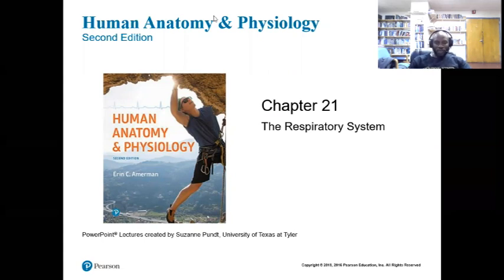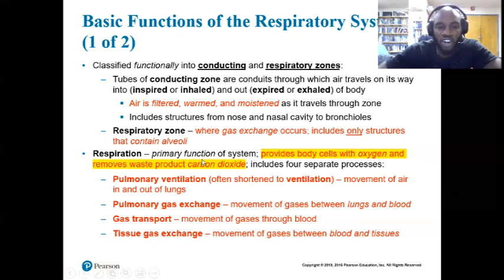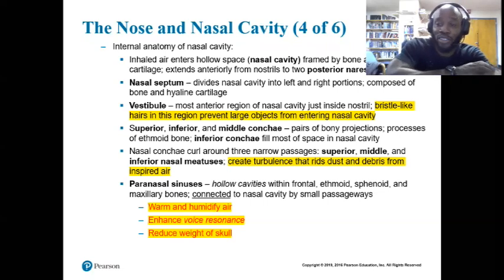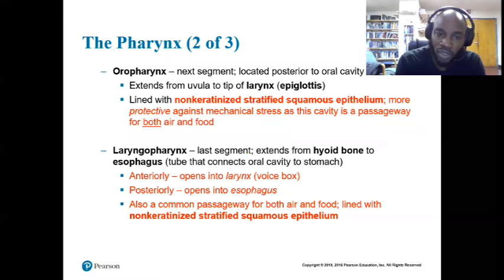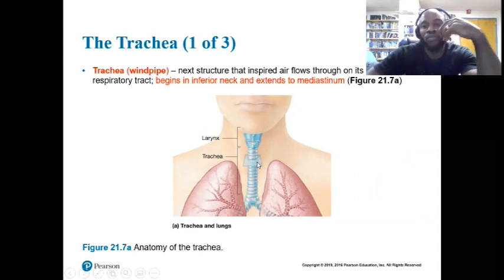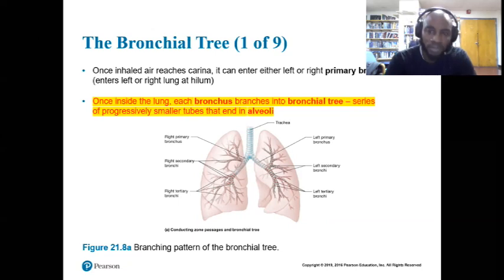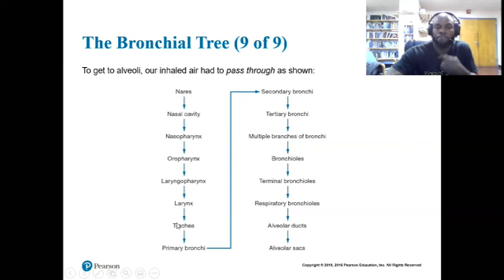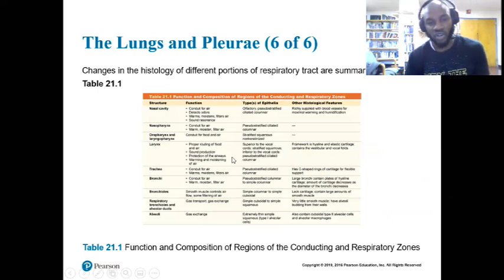Chapter 21.1 and 21.2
Let's learn about the anatomy of the respiratory system!